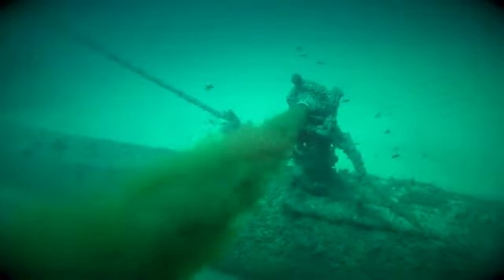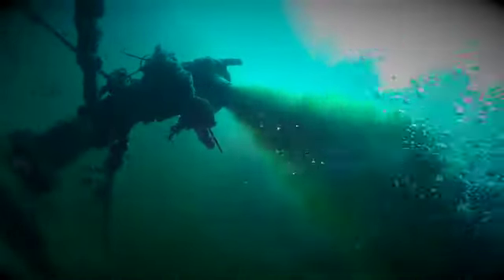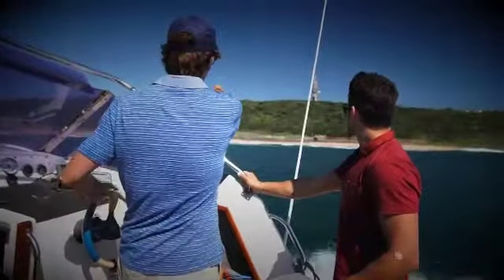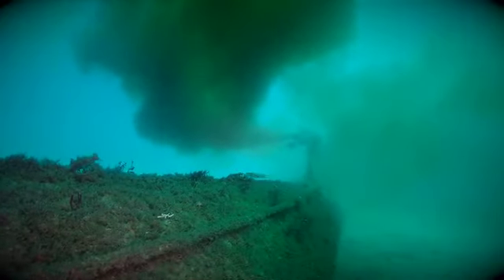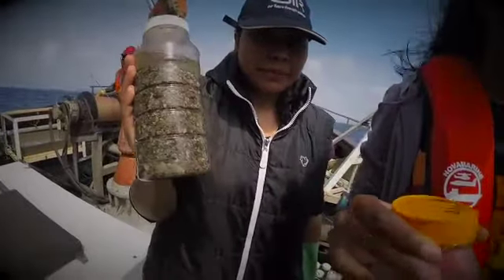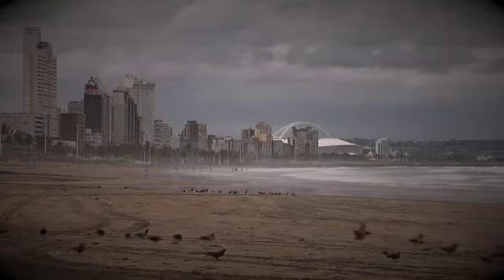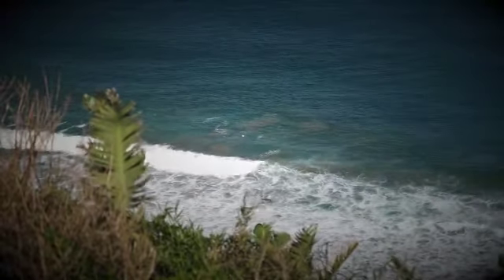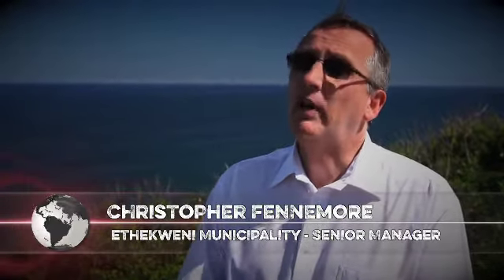Seaworms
The commercial waste lines that are sending out sewage and industrial waste into the ocean off the coast of Durban is now a cause for growing concern. The specific sea-worms that scientists are using in the study to determine the health of the ocean in the immediate vicinity of the sewage lines are able to live in highly toxic conditions. The samples taken directly near these commercial pipes, indicate that there is very little other life – signifying that the condition of the sea is rapidly deteriorating, and is unable to sustain other more sensitive creatures.